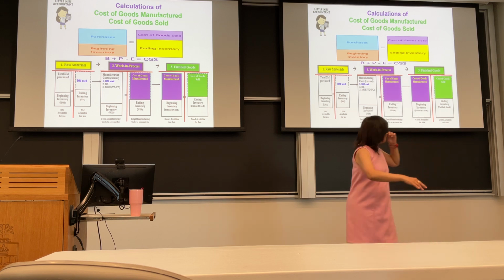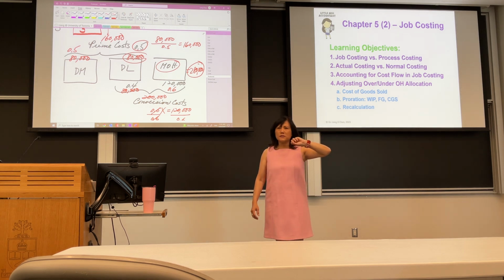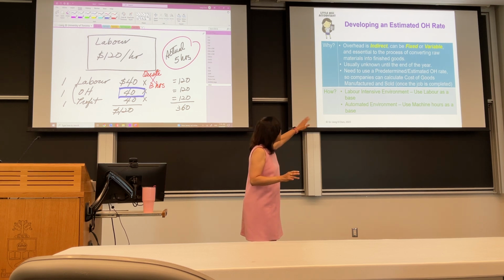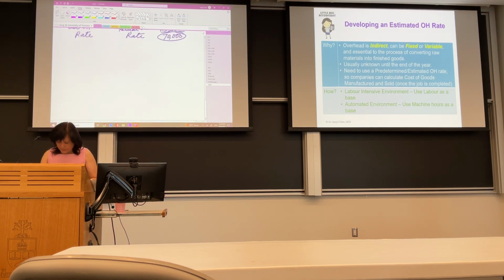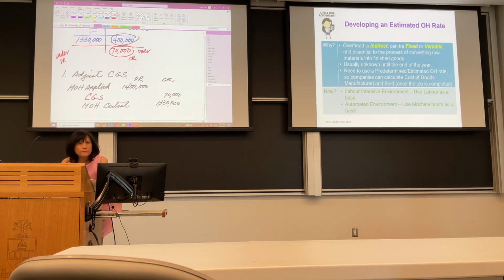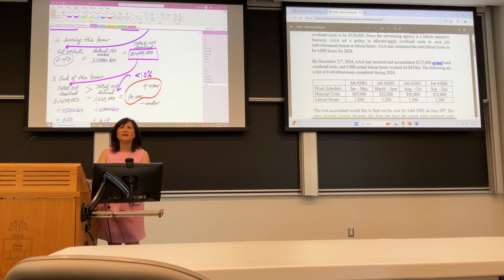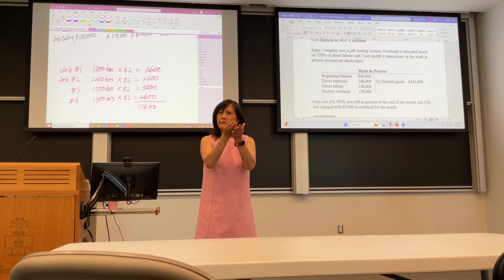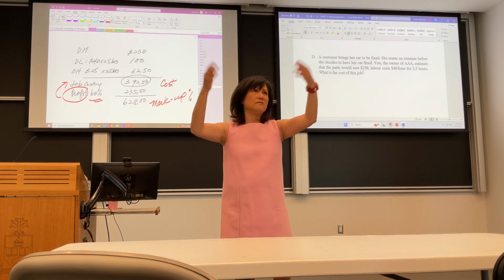MGAB03 Chapter 5 - May 20th, 2025